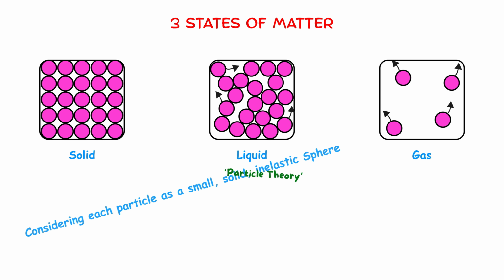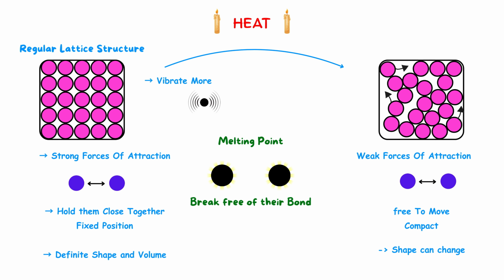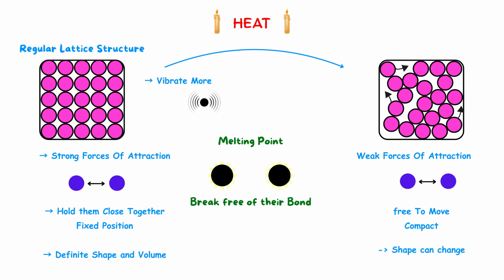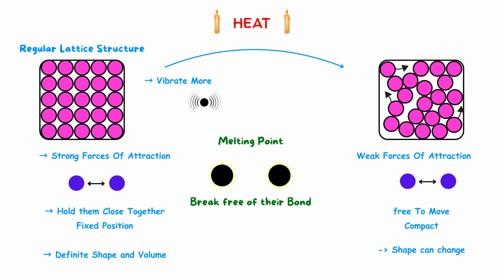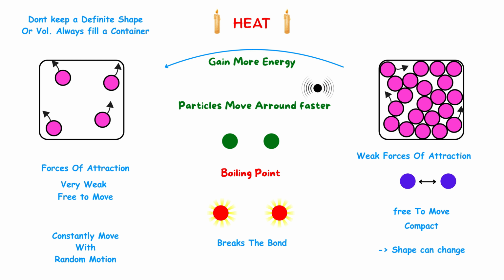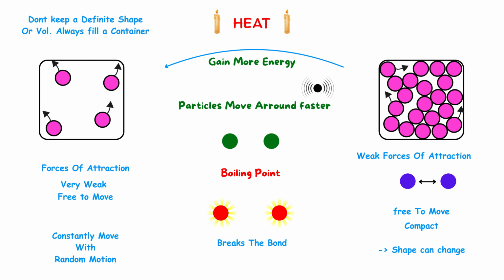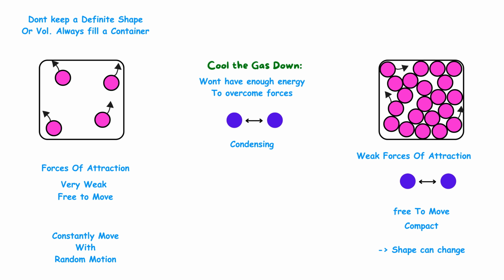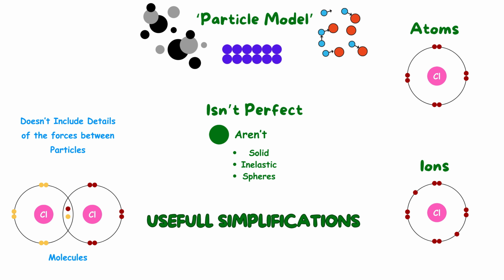2.10 - States of Matter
What are the states of matter, and how do particles behave in each one?

In this GCSE Chemistry lesson, you will explore the three main states of matter—solid, liquid, and gas—and understand how particle arrangement, movement, and energy explain their properties. The lesson links particle theory to real exam questions, making abstract ideas clear and easy to apply.

This topic is essential for building a strong foundation in chemistry and is frequently tested in GCSE exams.
In this video, you will learn:
The key differences between solids, liquids, and gases
How particle arrangement and movement change between states
How energy and temperature affect particle behaviour
How changes of state link to the particle model
This lesson is ideal for GCSE Chemistry revision, and perfect for KS3 and KS4 students preparing for assessments or strengthening their understanding of particle theory.